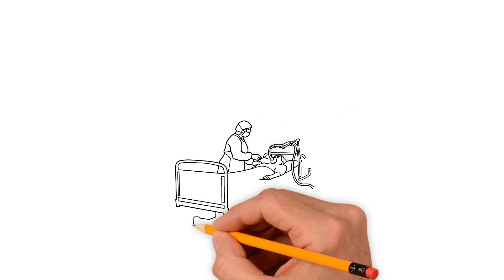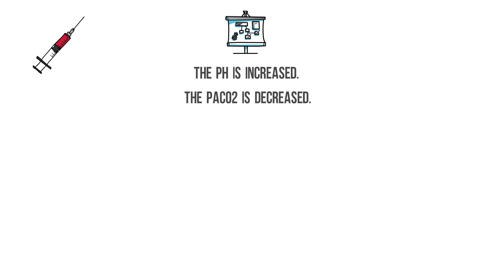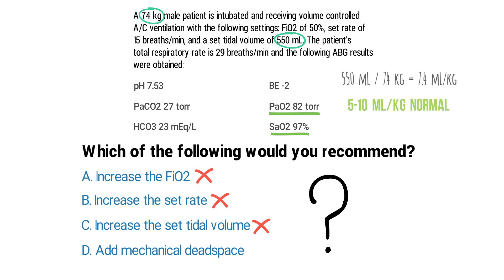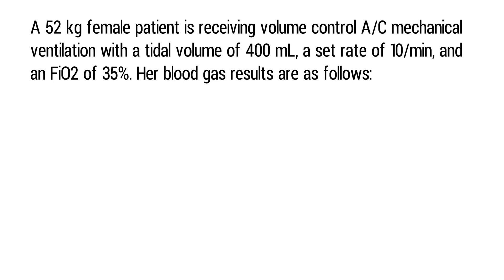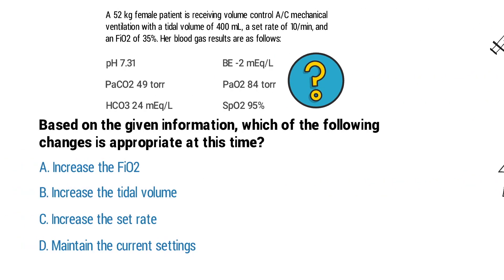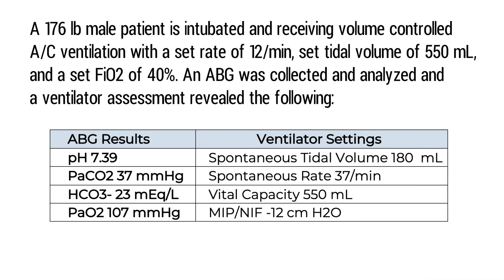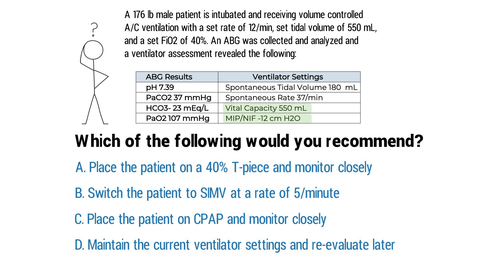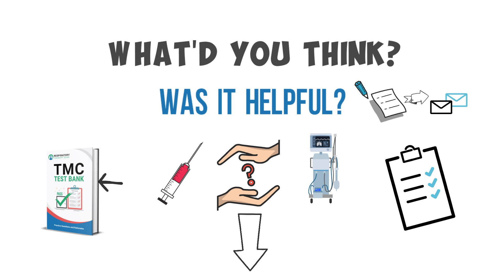Making Adjustments to Ventilator Settings According to ABG Results (TMC Exam Prep)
This video breaks down practice questions that will teach you how to make adjustments to Ventilator Settings to help you prepare for the TMC Exam! ✅

➡️ Question #1
A 74 kg male patient is intubated and receiving volume-controlled A/C ventilation with the following settings: FiO2 of 50%, set rate of 15 breaths/min, and a set tidal volume of 550 mL. The patient’s total respiratory rate is 29 breaths/min and the following ABG results were obtained:
pH 7.53
PaCO2 27 torr
HCO3 23 mEq/L
BE -2
PaO2 82 torr
SaO2 97%
Which of the following would you recommend?
A. Increase the FiO2
B. Increase the set rate
C. Increase the set tidal volume
D. Add mechanical deadspace

➡️ Question #2
A 52 kg female patient is receiving volume control A/C mechanical ventilation with a tidal volume of 400 mL, a set rate of 10/min, and an FiO2 of 35%. Her blood gas results are as follows:
pH 7.31
PaCO2 49 torr
HCO3 24 mEq/L
BE -2 mEq/L
PaO2 84 torr
SpO2 95%
Based on the given information, which of the following changes is appropriate at this time?
B. Increase the tidal volume
C. Increase the set rate
D. Maintain the current settings

Watch the video for the final question. 👍

📗 MORE STUDY GUIDES FOR YOU

⏰TIMESTAMPS
0:00 - Intro
0:33 - Practice Question
1:34 - Explanation
7:40 - Correct Answer